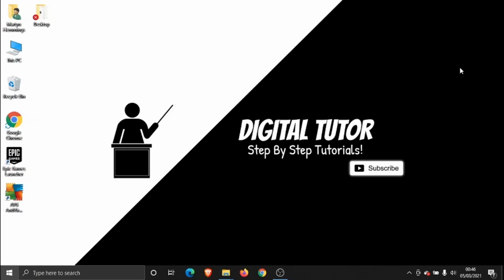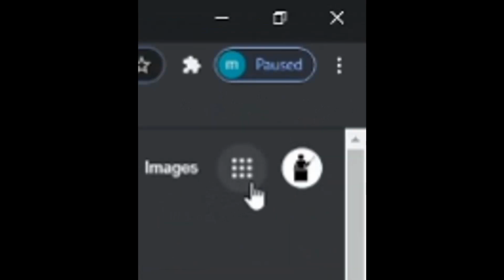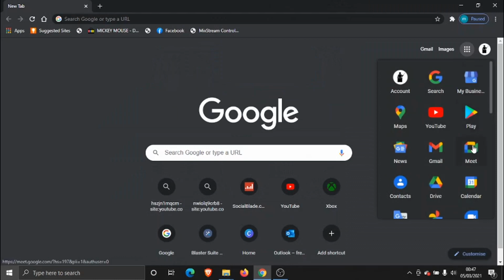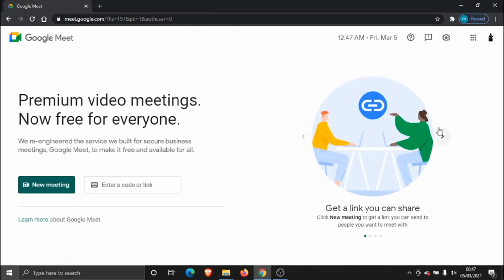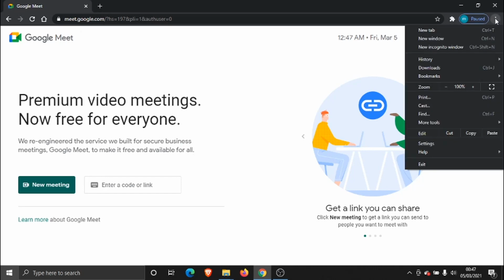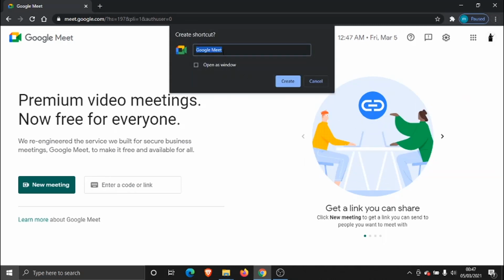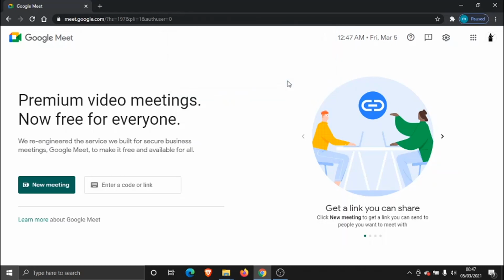How To Download Google Meet In Pc Windows 10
In this video I will show you how to download google meet in pc windows 10.

It is easy to learn how to download google meet in pc windows 10 but can be tricky to find if you are new to google meet but in this tutorial you will learn step by step how to install google meet.

how to download google meet in pc is explained clearly in this video so just hit play and you will learn how to download google meet in pc windows 10. After watching the video the whole way through you will also know how to download google meet in laptop

A lot of people are looking for ways on how to download google meet in pc windows 10 and this is an easy to follow video on how to download google meet in windows 10

So if you are looking for how to download google meet in pc windows 10 or how to download google meet in laptop you have come to the right place.

Video Transcript:

what's going on guys it's the digital
tutor here with another step-by-step
tutorial
in today's video i'm going to be showing
you how you can download google make
onto
a laptop or desktop computer and if you
find this helpful
and you're new to the channel please
drop a like on the video
for more how to's step-by-step tutorials
and tips and tricks
for everything tech and digital related
the first thing
you need to do is make sure you've got
the google chrome browser
as that's the one we'll be using to do
this
and if you go ahead and open that up
and all you need to do is on the home
screen
the google home screen if you come to
the top right hand corner
where it says google apps up here these
dots up here give that a click
and you'll see meet is down here
so we're just going to click on that
and what we're going to do is go to the
top right hand corner
and click the three dots up here
and then what we're going to do is come
down to more tools
and then we're going to click this one
here which says create
shortcut
and it's just gonna come up with a
confirmation message
now what's gonna happen if i close down
the internet
you will see it's downloaded
the downloaded it here so what i need to
do is just double click
and it's going to take me straight down
to google me
so i hope you found that helpful if that
did help please drop like on the video
and if you do want to help support the
digital tutor channel and help its
growth
there is a link below the video to help
by purchasing a coffee for the team here
the next one